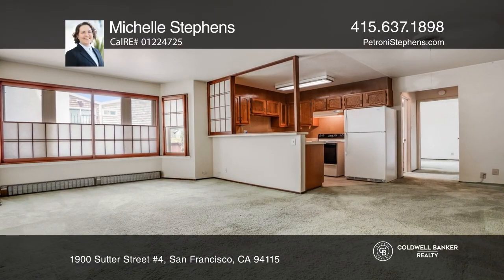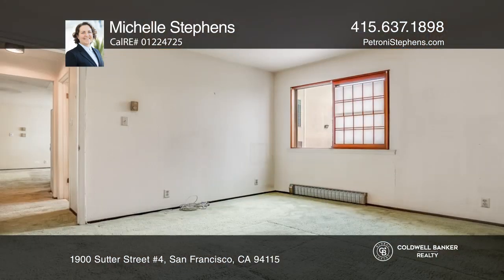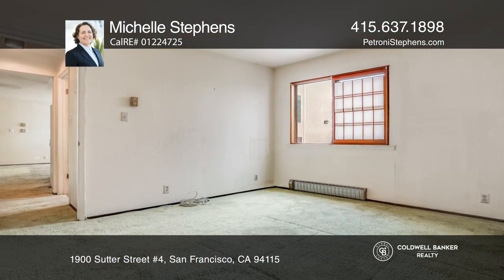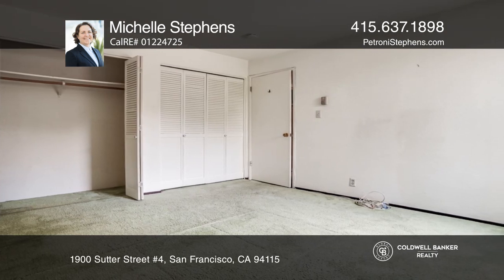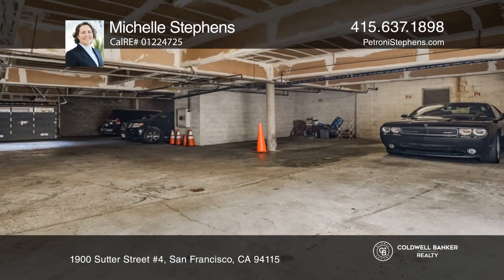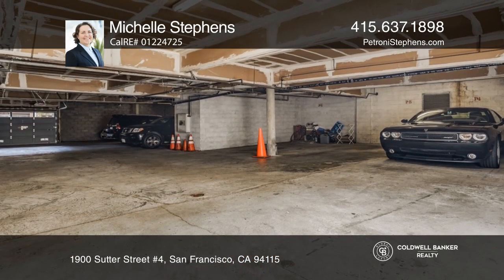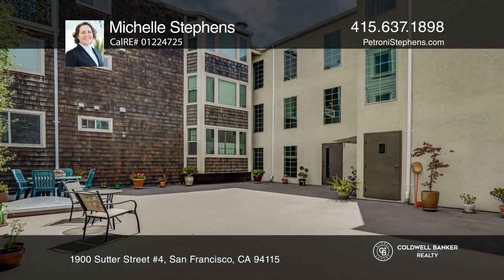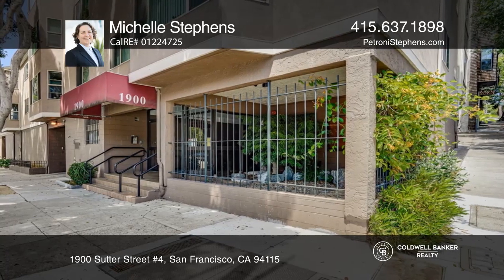1900 Sutter Street #4 San Francisco, CA | ColdwellBankerHomes.com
1900 Sutter Street #4, San Francisco, CA

What an opportunity to own a condo in an amazing location just a few feet away from historic Japantown where you can enjoy movies, food, drinks, retail shops and grocery stores. You may also find renowned artists and cultural cuisines reminiscent of Japan. Just beyond is the trendy Fillmore District